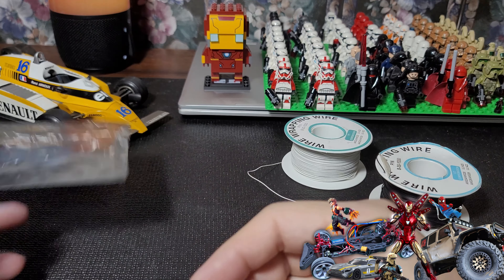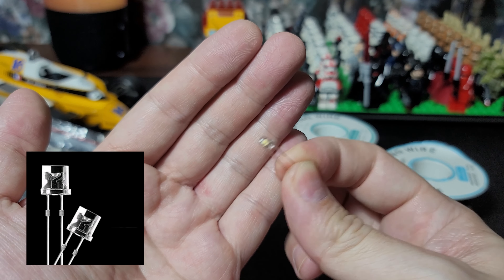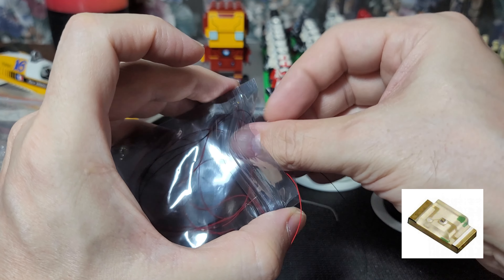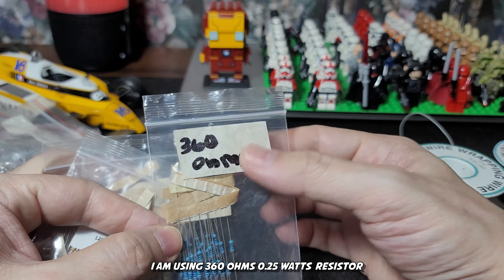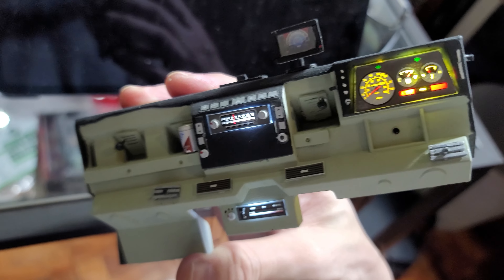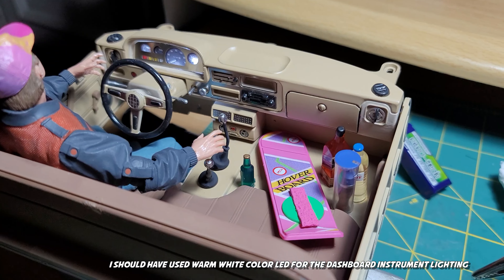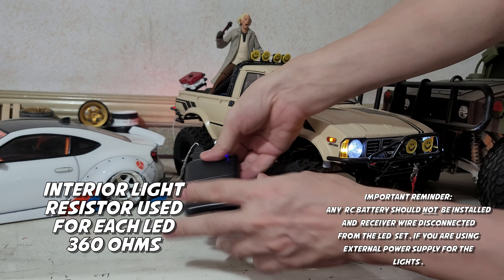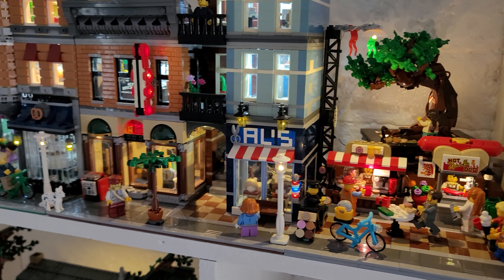How To Make Custom LED Lights For You RC DIY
SMD 0402 LED
3mm 5mm LED diode Led quality my varies

LED SMD 0603

URBEST 305M White PCB Solder PVC Coated Tin Plated Copper Wire Wire-Wrapping 30AWG 105 Celsius Cable Roll (White)

Lego Led

Facebook: Oliver's Toys Youtube Channel